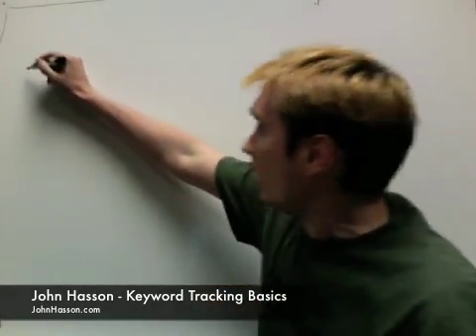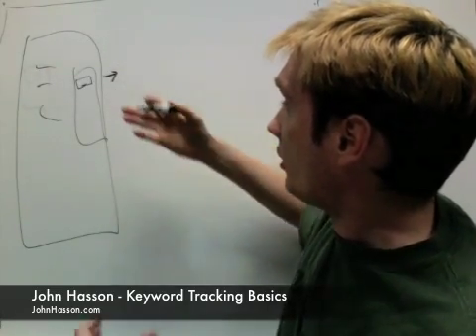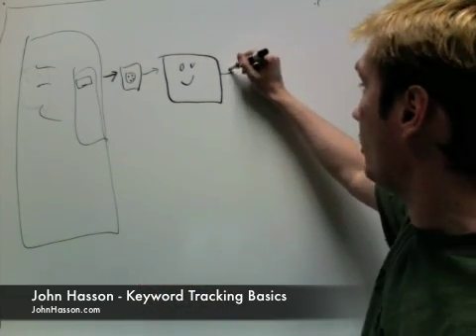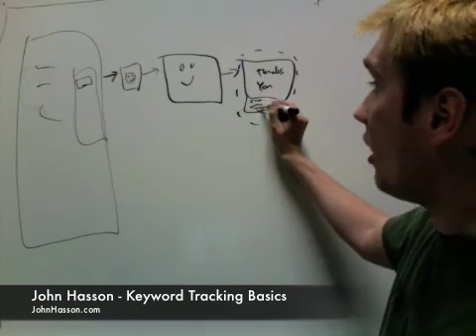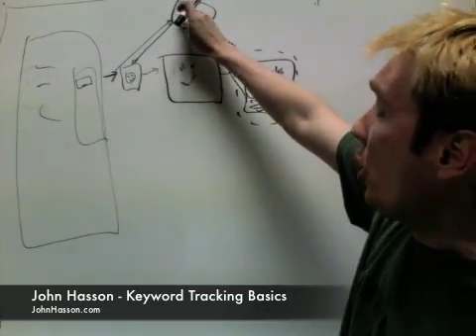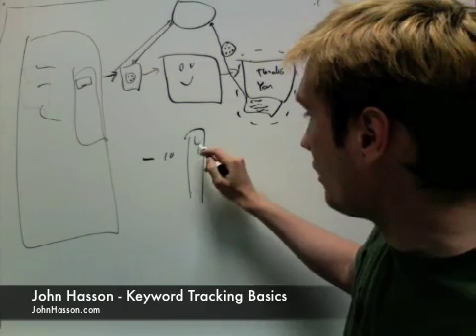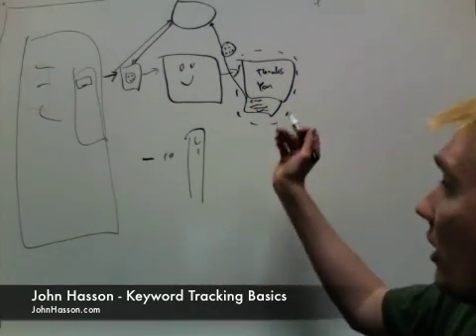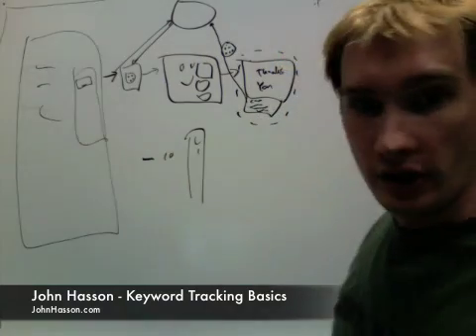Keyword Tracking Basics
Quick Overview Of How Keyword Tracking Works